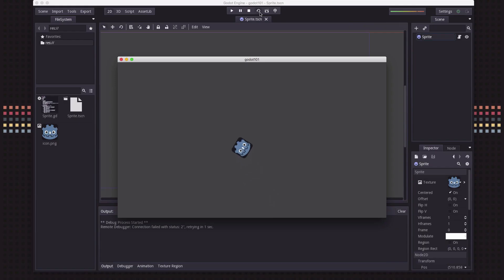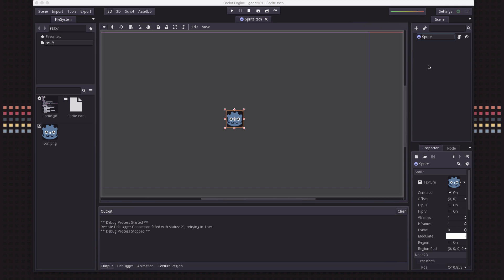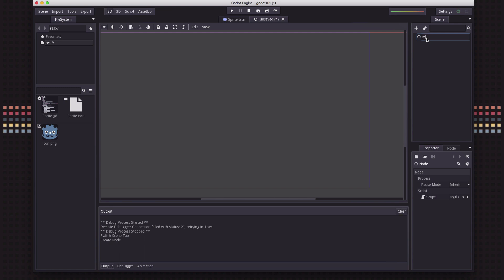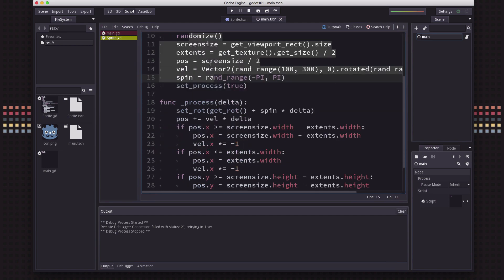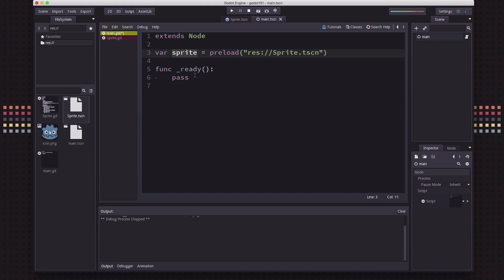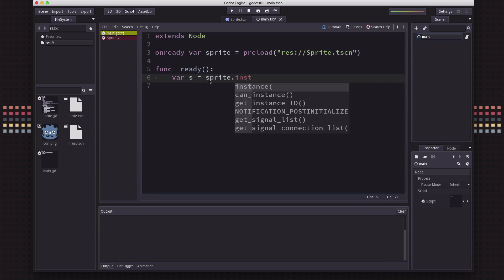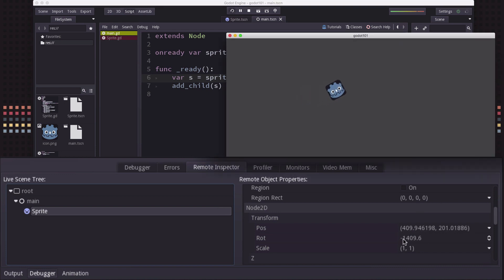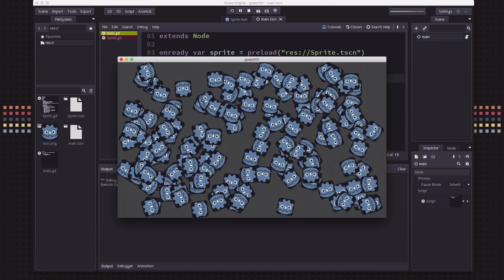Godot 101 - Part 4: Instancing Scenes